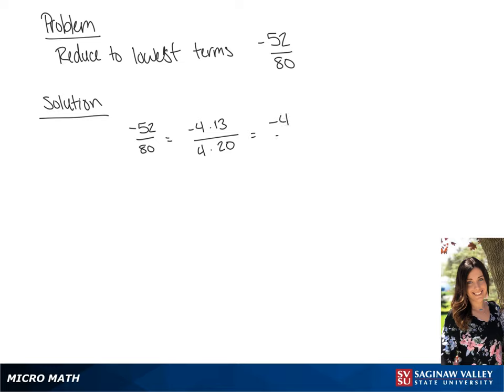Fractions: Simplify -52/80